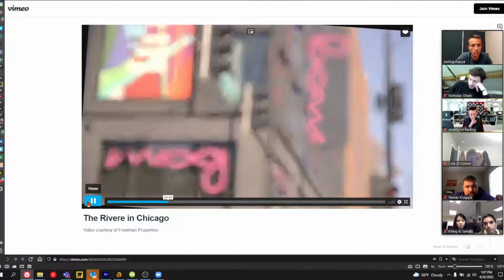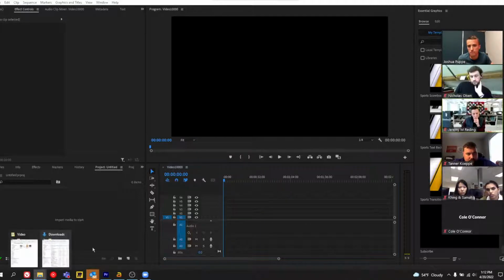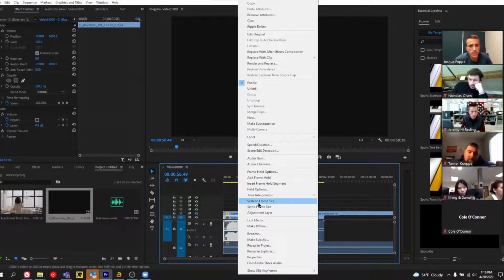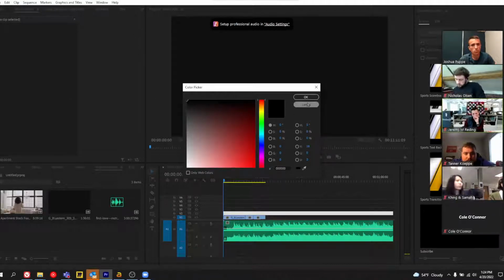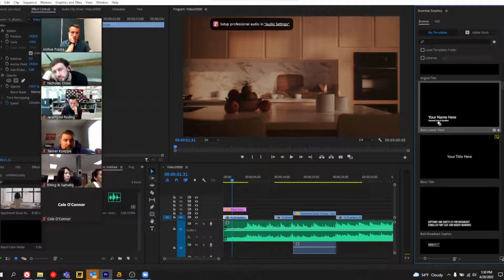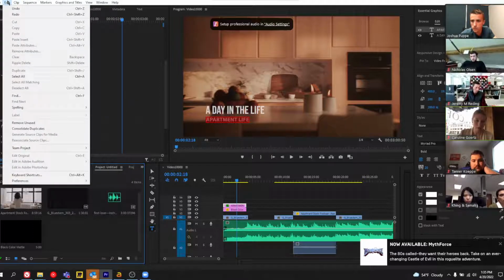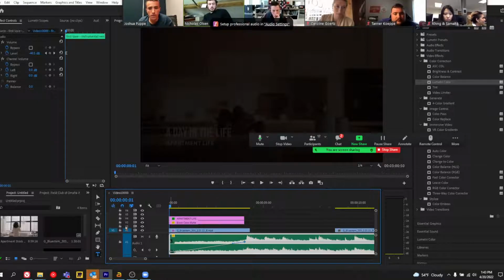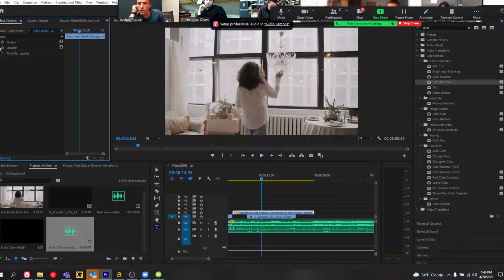UNL 22 - Visualization | Premier Pro High Level Crash Course - 4.20.22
Please reach out with further questions and don't be afraid to scour youtube for additional tutorial content! I am FAR from being a professional, and as a 2D/3D generalist/hobbyist + designer my broad range of interests keep me knowing just enough to be dangerous while keeping a pulse on the latest technological trends. There are specialists in these areas who study solely video who have great teaching courses online.

That said, I am always happy to help as much as I can. Good luck with your work and stay curious!